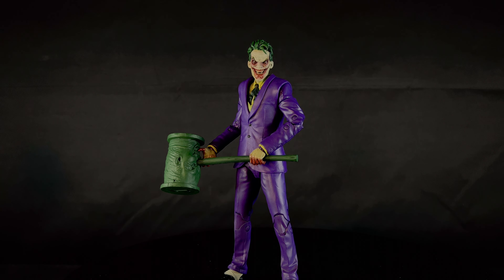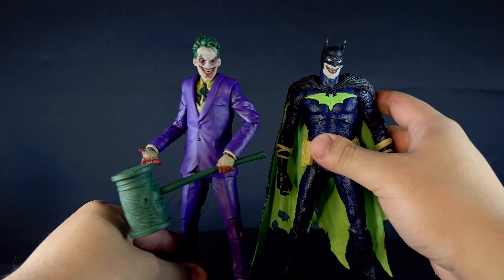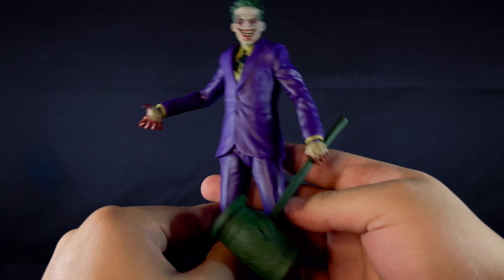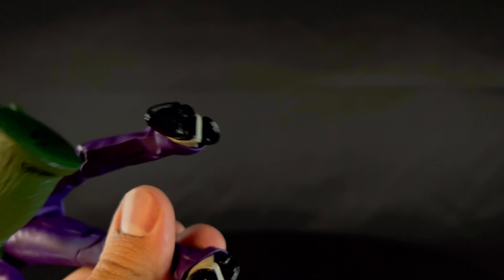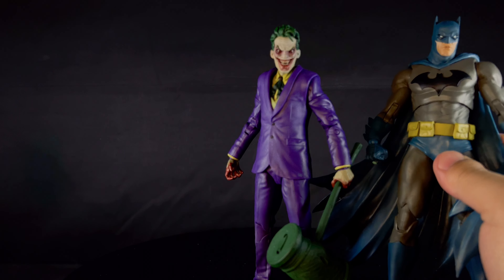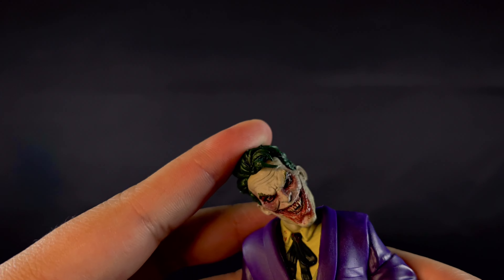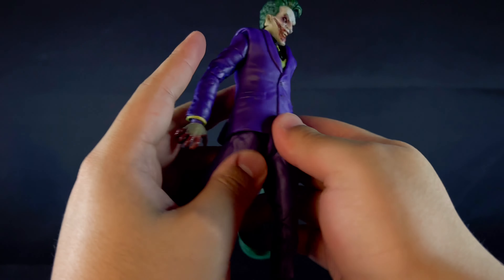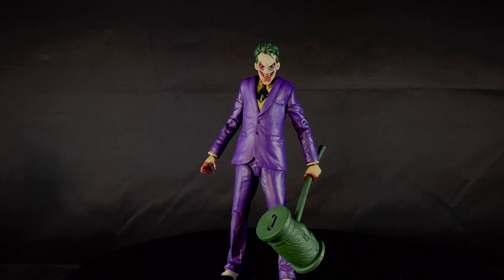McFarlane Toys Gold Label Vampire Joker Review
Space Jelly Reviews here!
My standards when it comes to action figures are very high, and I’m not afraid to call it like I see it regardless of which company made it. If something is good then I’ll give credit where credit is due. However, if the figure is bad, then I won’t hold back. My ideal figure has yet to exist, but I hope one day I’ll be able to create and share it with the rest of the community.